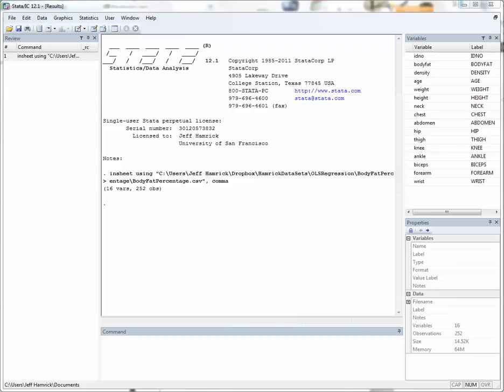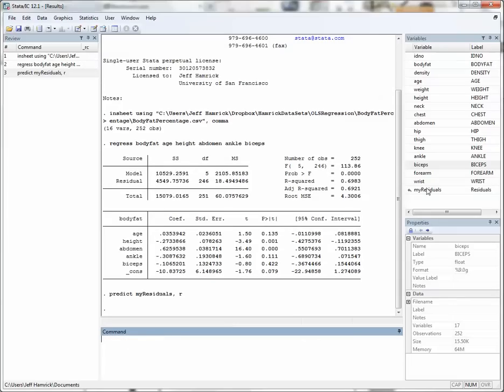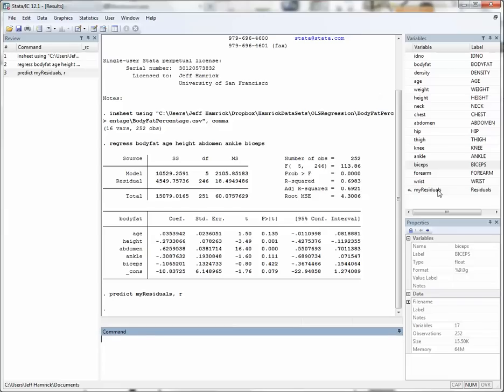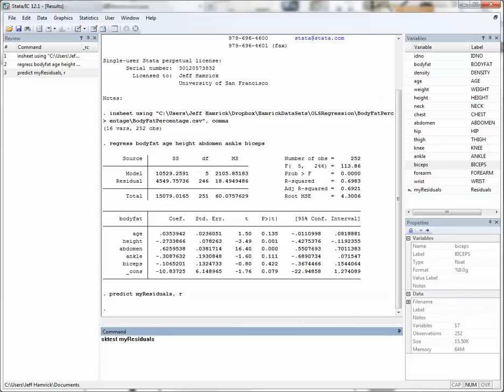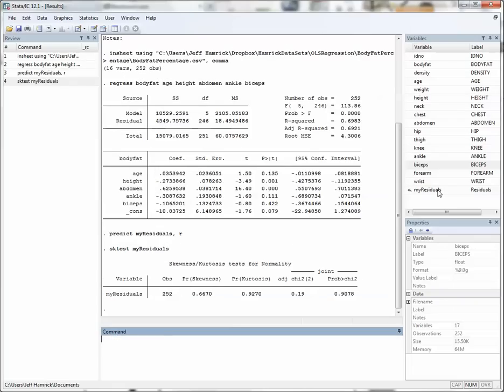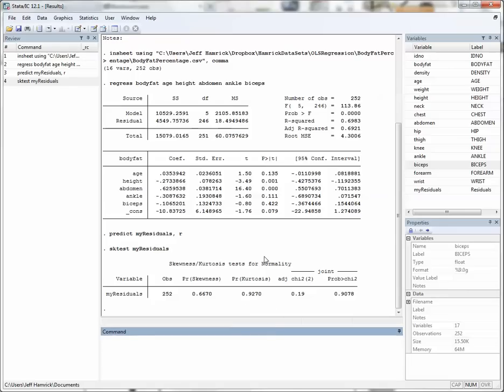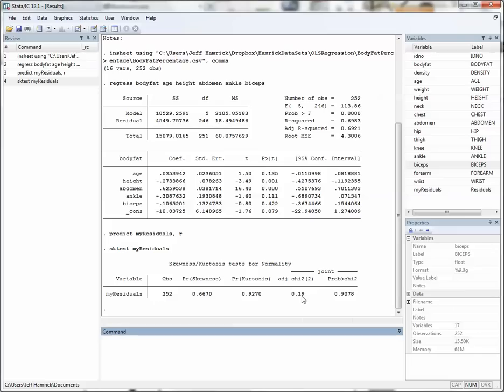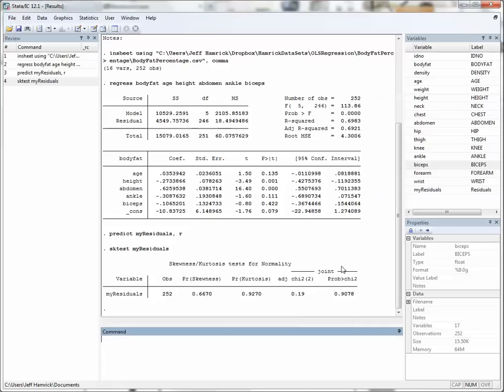The Skewness-Kurtosis (Jarque-Bera) Test in Stata